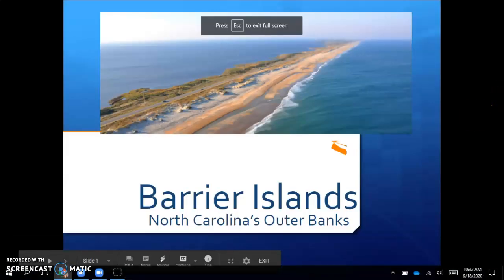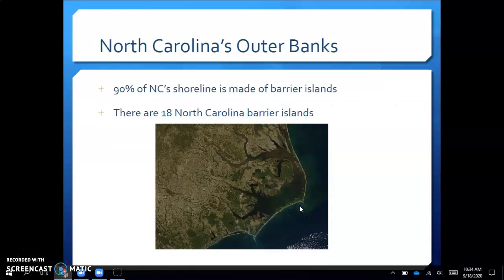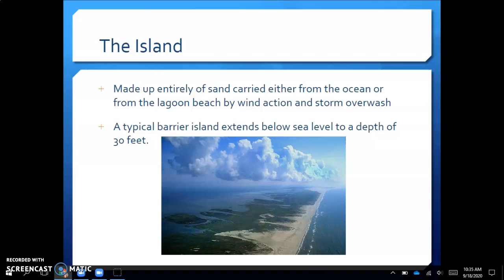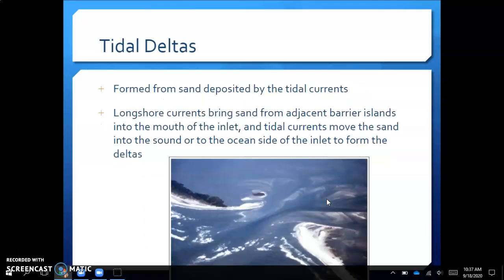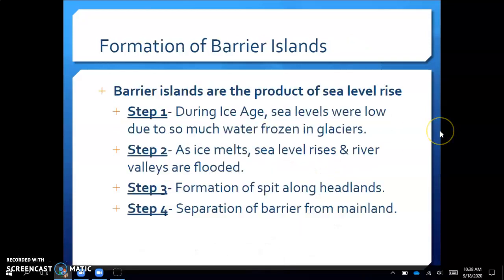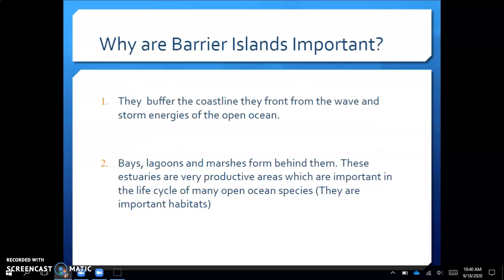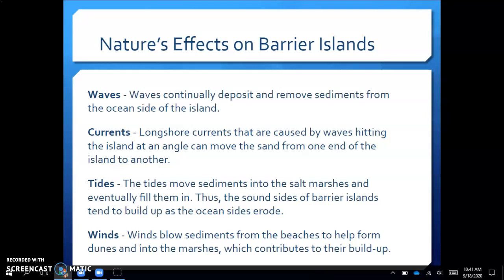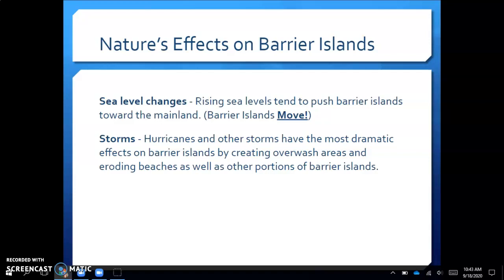U3L3 Barrier Islands